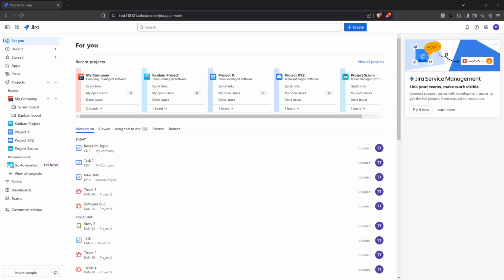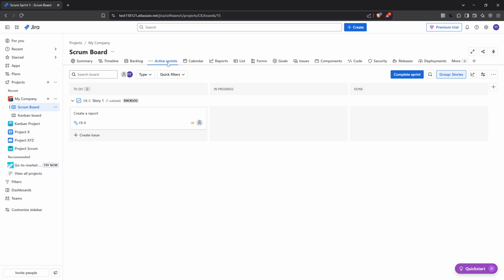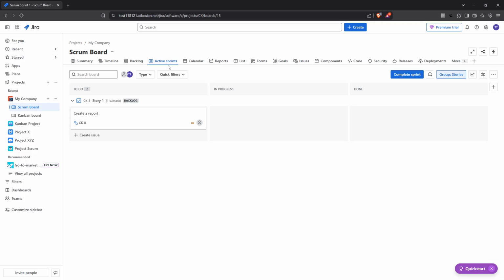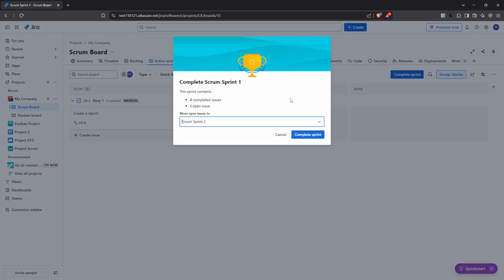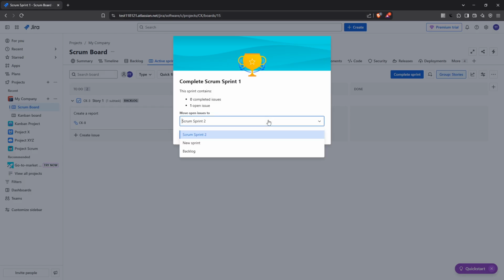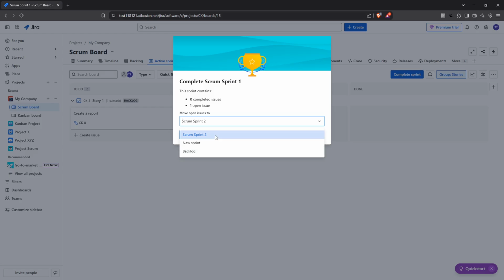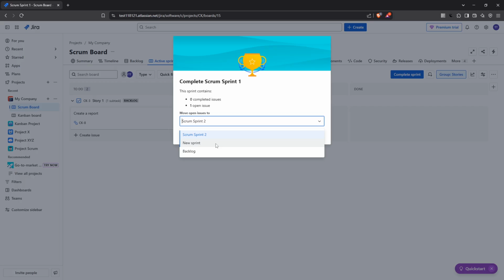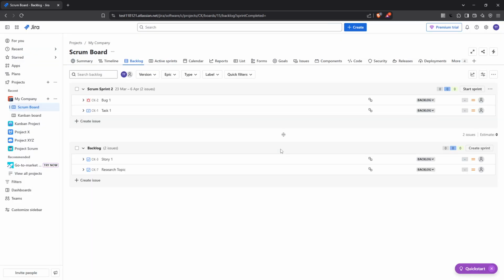How to Close Sprint -Jira Tutorial [2025 Full Guide]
In today's video we will show you tutorial,fortnite sprint settings tutorial,how to defend the sprint boost,roblox shift to sprint,shift to sprint,how to get infinite sprint in fortnite,how to enable infinite sprint fortnite,infinite sprint fortnite guide,sprint,roblox scripting tutorial,movement tutorial call of duty,how to,roblox tutorial,2025 fortnite guide,tutorial,eafc tutorial,how to run in fortnite nindendo switch,defending sprint bost,how to get loadout in warzone 2